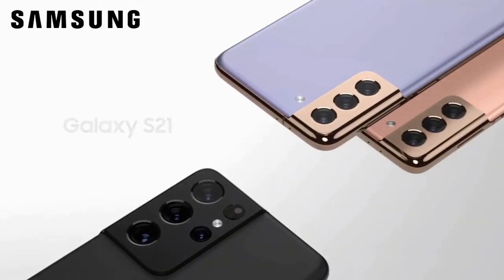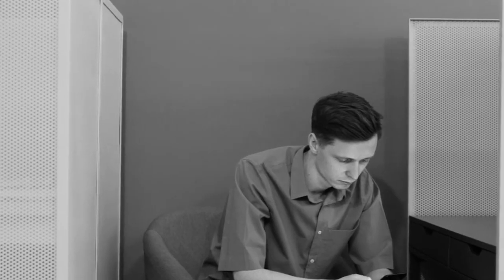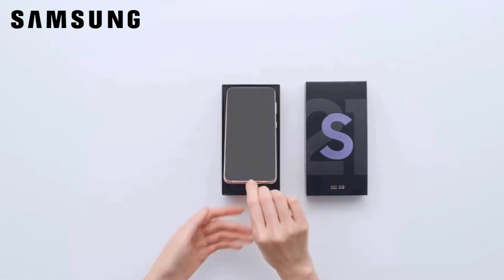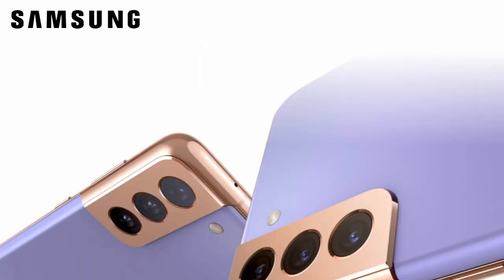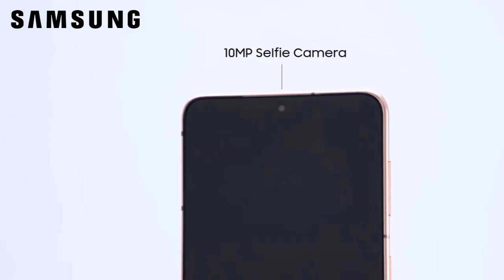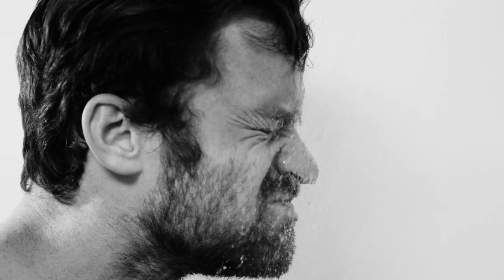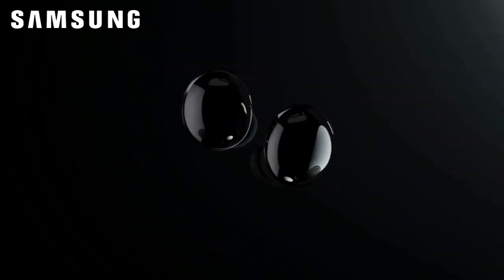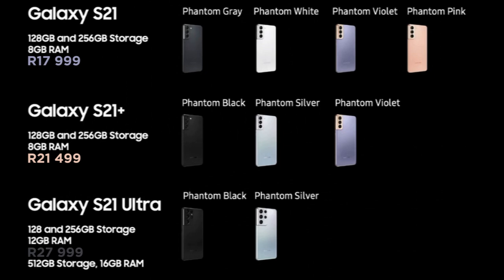Samsung unveils sleek Galaxy S21 series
Samsung Electronics’ latest premium smartphone range aims to provide users with an experience designed to make every day epic.